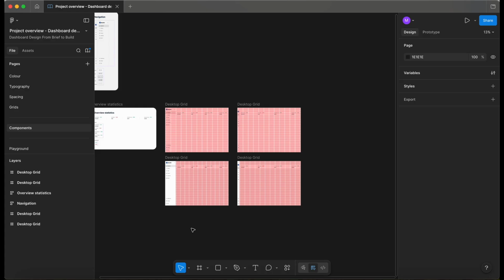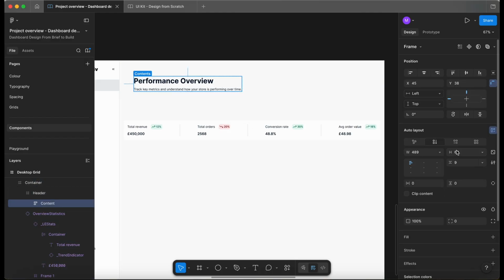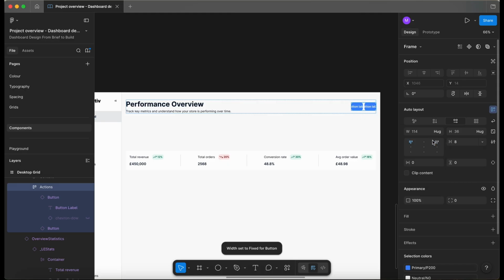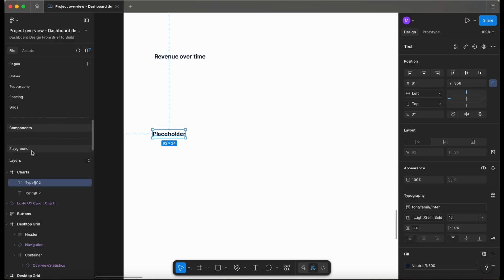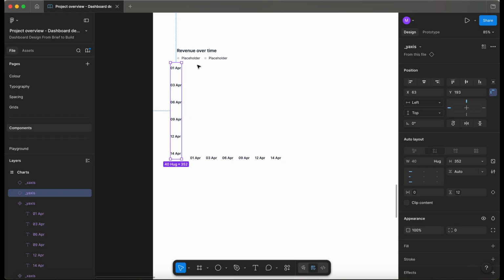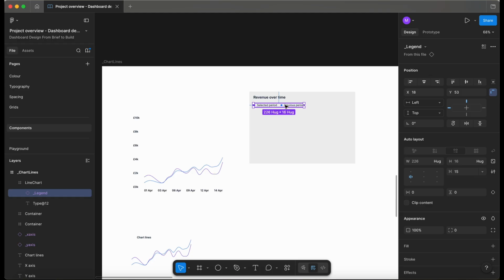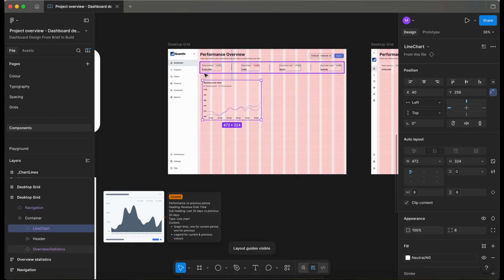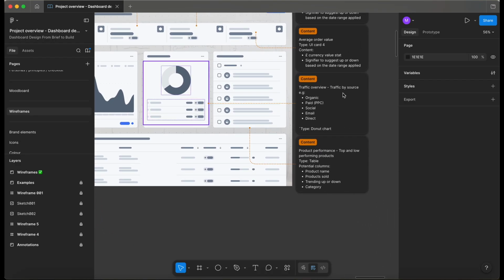Dashboard Design - Header & Line Chart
Video chapters:
00:00 Intro
00:10 Reviewing updates to the grid since the last video
01:11 Reviewing the wireframes and focus for this video
01:32 Building the dashboard header section
04:17 Adding button components to the file
05:26 Applying action buttons to the header
08:03 Starting the line chart component
08:40 Building the chart header
08:52 Creating the chart legend
10:00 Defining the chart axes
12:25 Adding chart lines using a Figma plugin
14:06 Updating and refining the legend
14:25 Wrapping elements in a chart container and applying spacing variables
17:47 Testing the chart on the dashboard layout
18:32 Adjusting responsiveness
19:14 Previewing the result
20:16 Tidying up the page
20:28 Final review and next steps
21:05 Outro